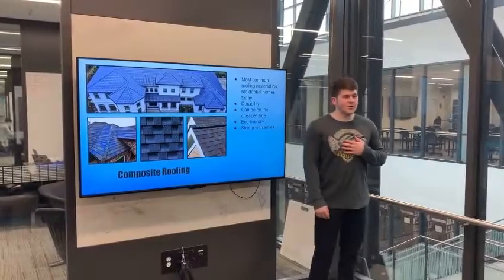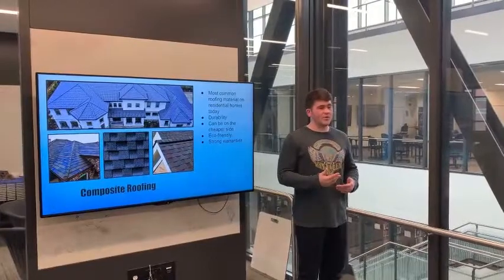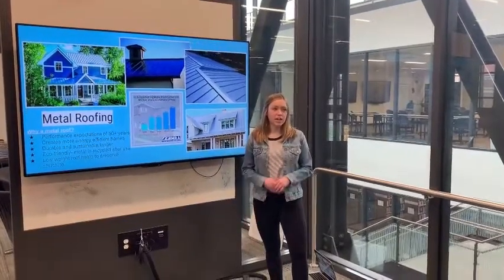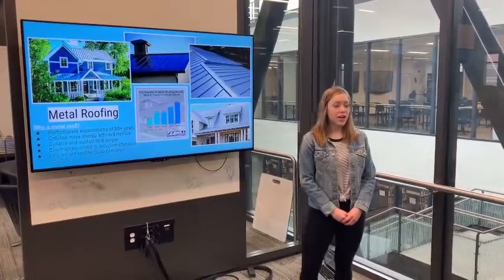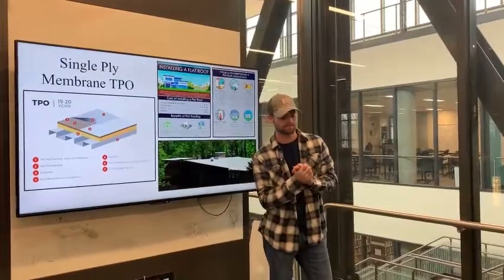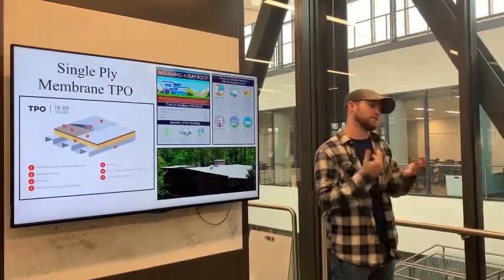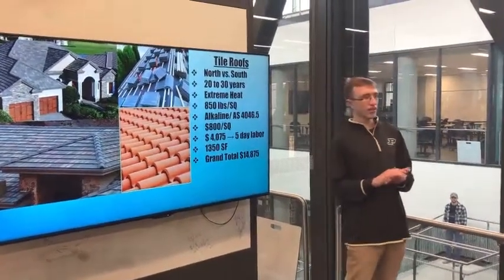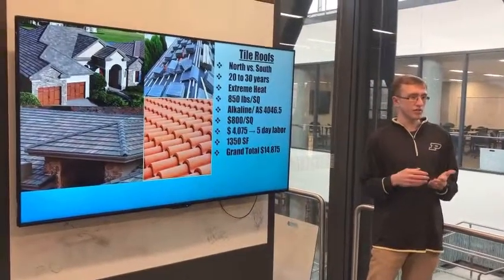CM 150 Project 3 FINAL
Sources used:
Advance Roofing and Sheet Metal. (2017).
Average Roofer Hourly Pay in Fort Wayne, Indiana. (2019) Retrieved
Composite Roofing FAQs. (2016).
Flat Roof Materials & Installation Costs 2018: PVC vs. TPO, EPDM Rubber. (2018, May 04).
How Long Can You Expect Your Roof or Fridge to Last? (2015,January).
How Long Does it Take to Replace My Roof? (2013, March 6).
How Much Does It Cost to Install or Replace A Tile Roof? (2019).
Metal Roof Installation. (2016, July 11).
New Chauncey Neighborhood Plan. (2013,April).
Roofing Tile Prices. (2019). Retried form
The Pros and Cons of TPO Roofing. (2018, August 27).
The 4 Kinds of Flat Roofs. (2019, January 29).
Vandervort, D. (2018, August 2018). Pros & Cons of Metal Roofing.
Members- Brandon Burbridge, Maddy Wright, Michael Gaughan, Matthew Horstman, Aaron McGowan